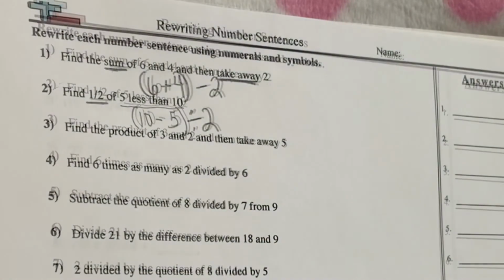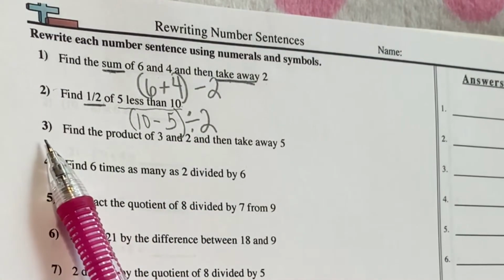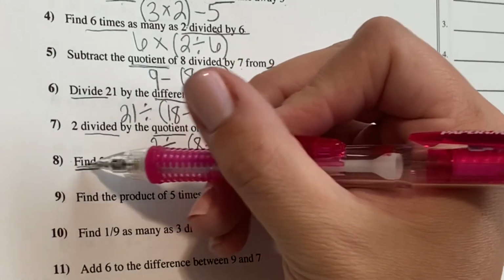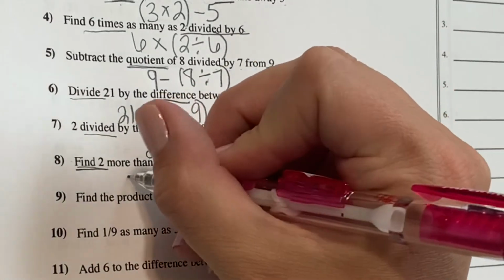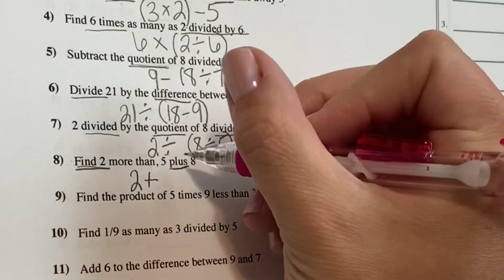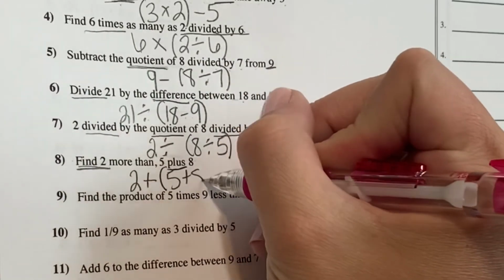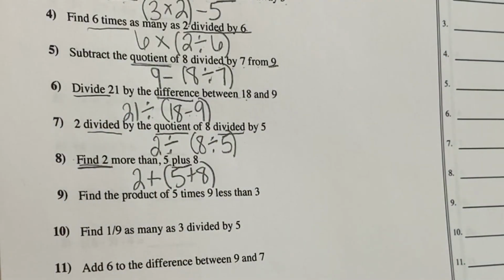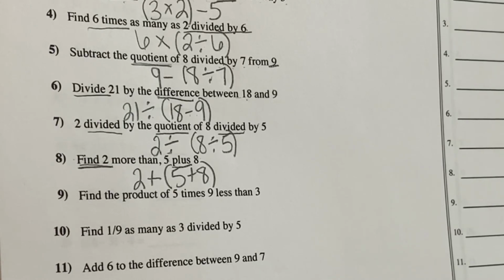5.OA.2 - Writing Expressions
MGSE.5.OA.2:

Write simple expressions that record calculations with numbers, and interpret numerical expressions without evaluating them. For example, express the calculation “add 8 and 7, then multiply by 2” as 2 × (8 + 7). Recognize that 3 × (18932 + 921) is three times as large as 18932 + 921, without having to calculate the indicated sum or product.